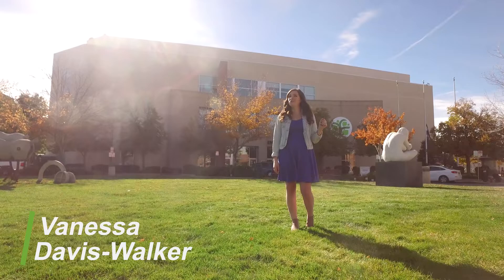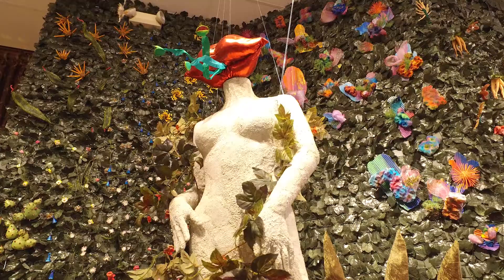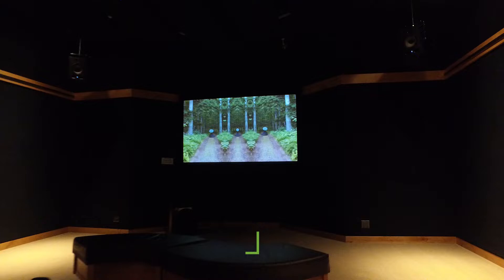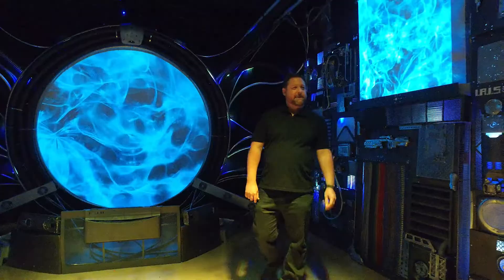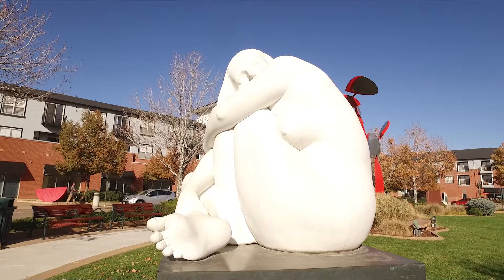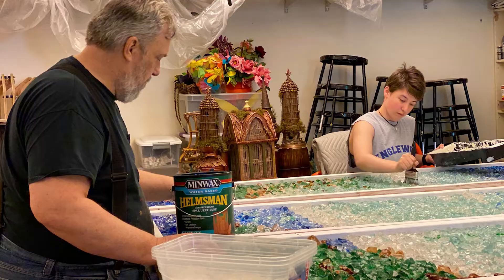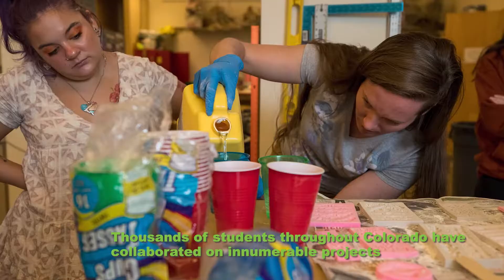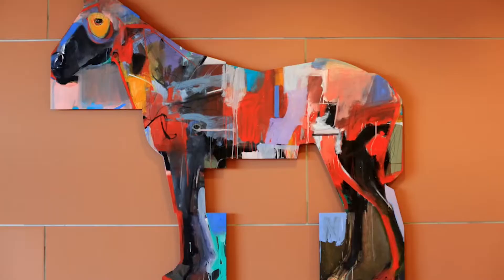Eat, Explore, Enjoy: Museum of Outdoor Arts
As we continue to Eat, Explore and Enjoy Englewood, let's check out the artistic side of the city. From sculpture gardens to the murals along South Broadway, Englewood is filled with art! A staple in the community for two decades and celebrating its 40th anniversary this year, the Museum of Outdoor Arts, located in the Civic Center, should not be missed! Follow along as Tim Vacca, director of programs, takes us on a tour of the indoor gallery of this outdoor museum.